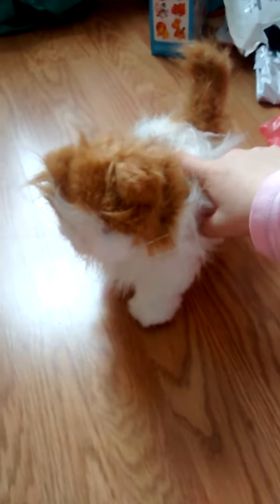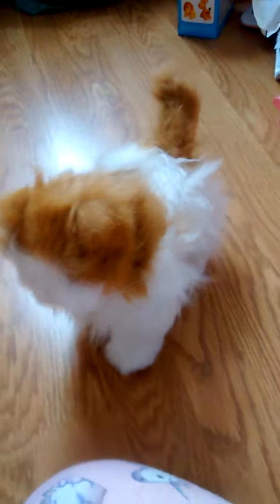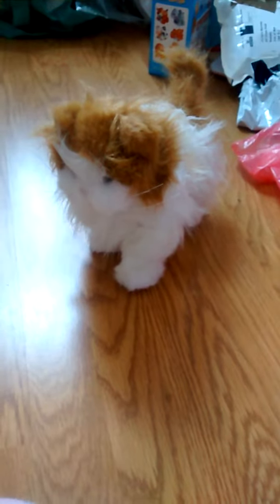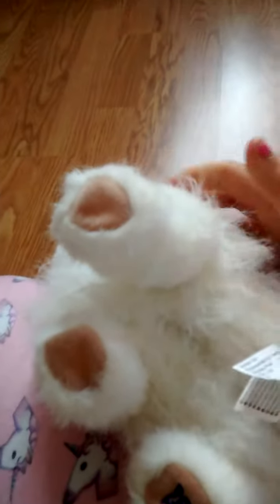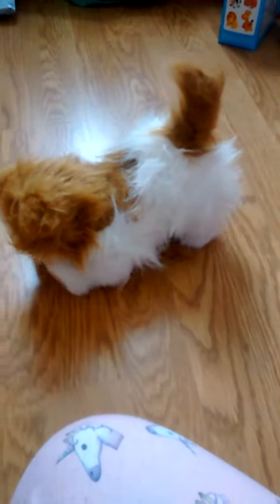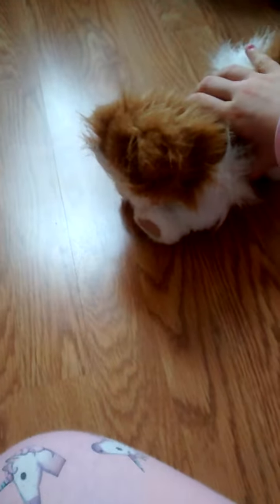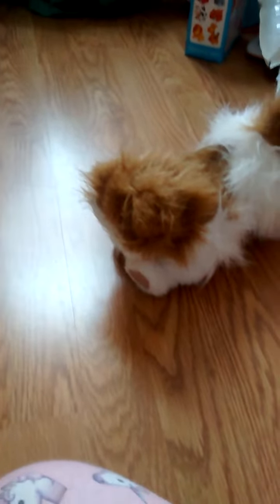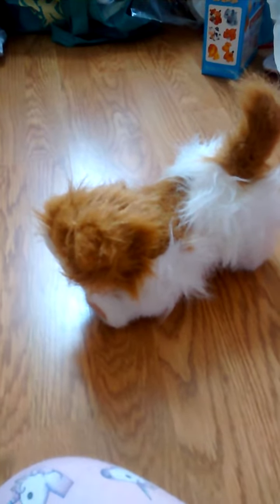Furreal Ginger and White Walking Kitty (full guide on how to play)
Hi, I'm Becca and I had filmed this.
This is a tutorial for my friend.
I had found out about the hard way.